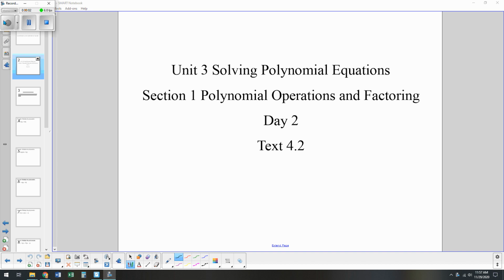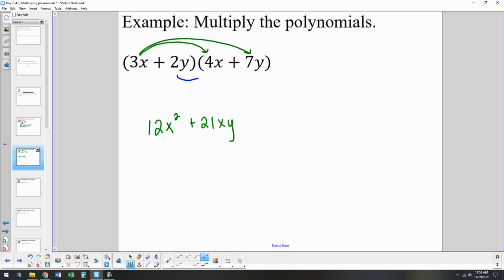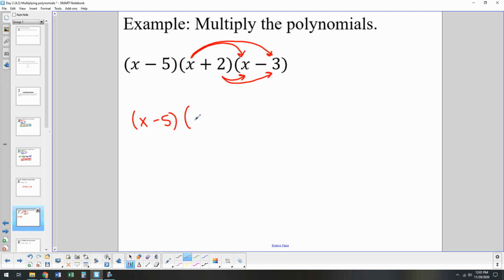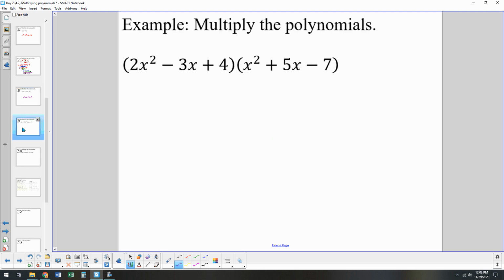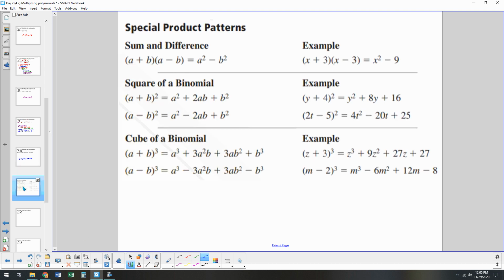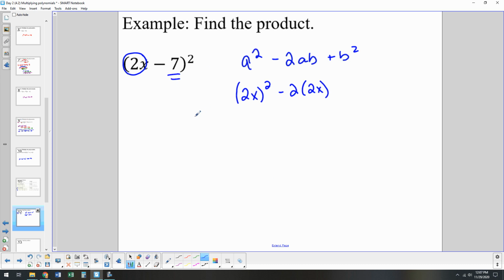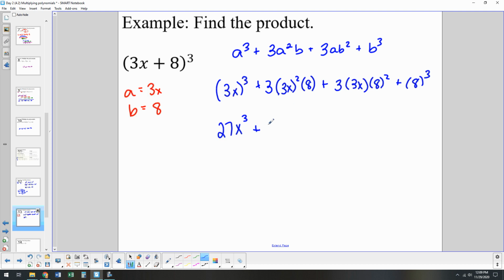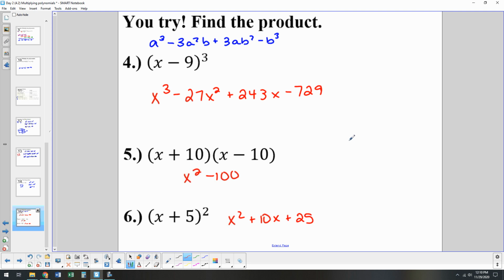Algebra 2 Unit 1.4 day 2 (4.2) lesson